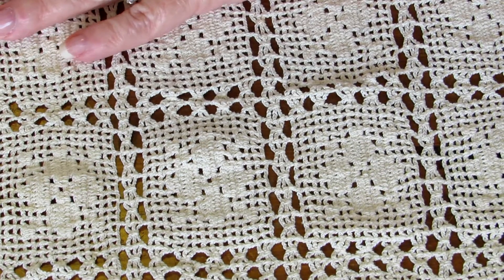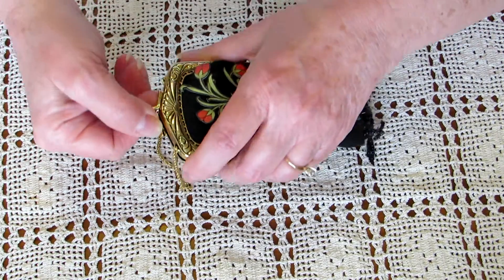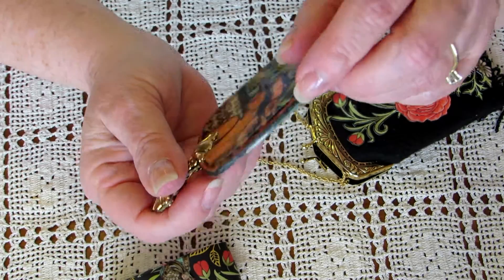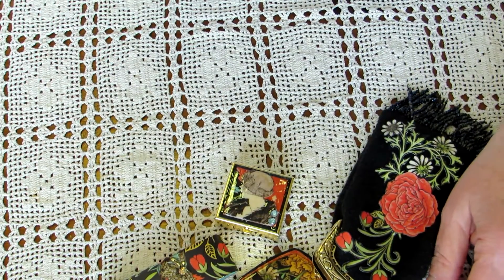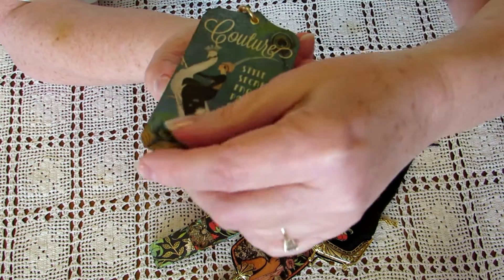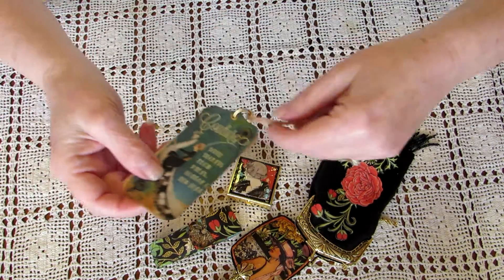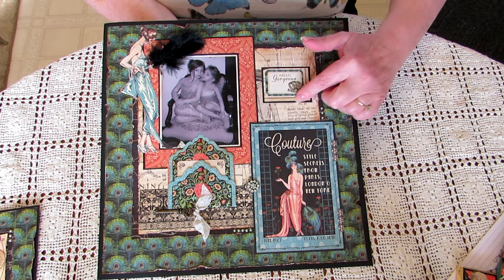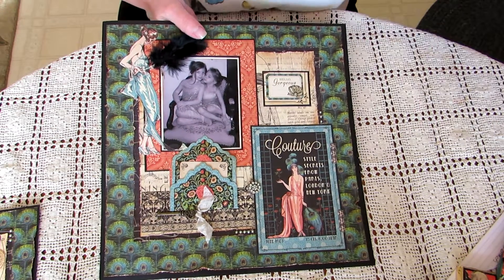Graphic 45 Design Team Audition 2014 Couture Layout, Purse & Accessories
Graphic 45 Design Team Audition 2014 Couture Collection Scrapbook Layout Purse & Accessories. Beautiful Graphic 45 Couture Scrapbook Layout. 1920 Vintage Style Purse with Flowers and Fringe. Purse accessories~ Small Hand Mirror, Pill Box, Remake of an Antique Pen and Ever-sharp Case with the original Pen and Ever-sharp, Plus Dance Card for the Party!